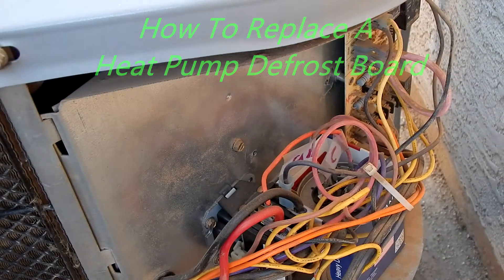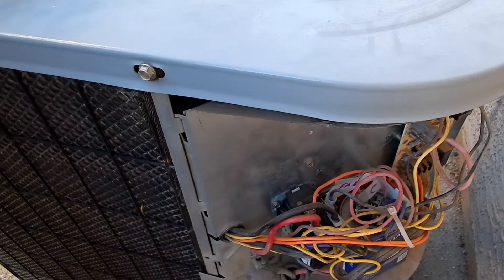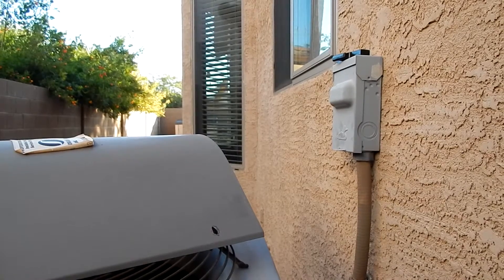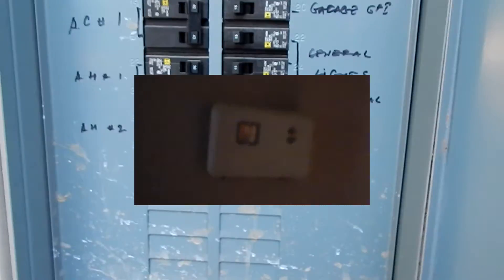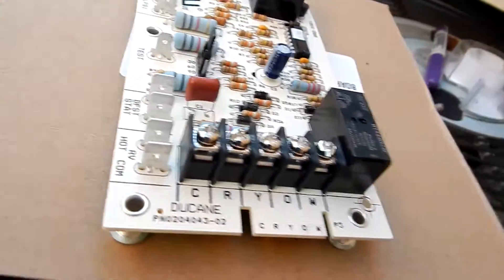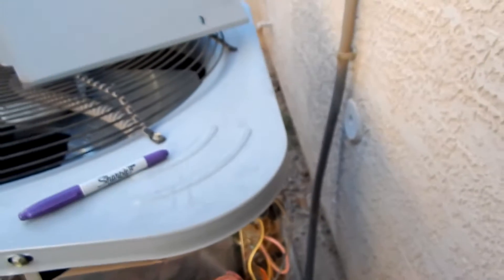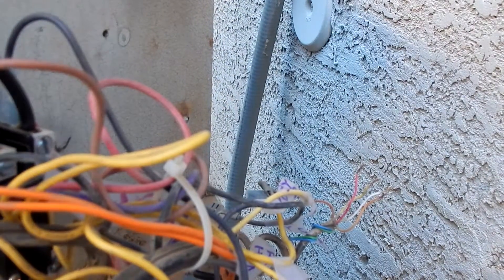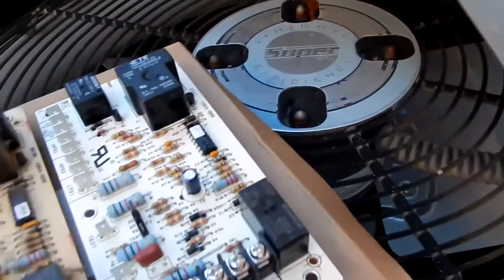How To Replace A Heat Pump Defrost Board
Defrost boards can fail overtime in the heat pump system.